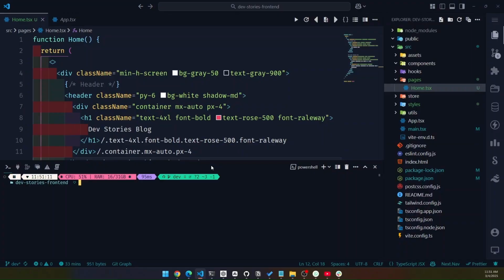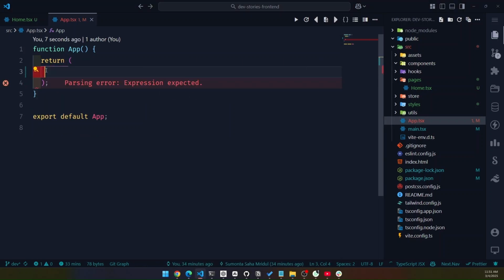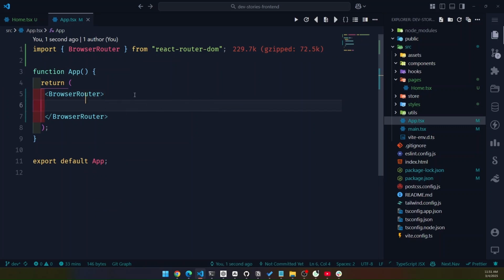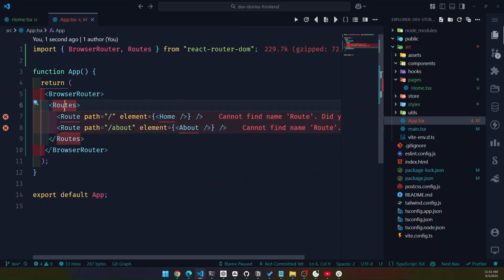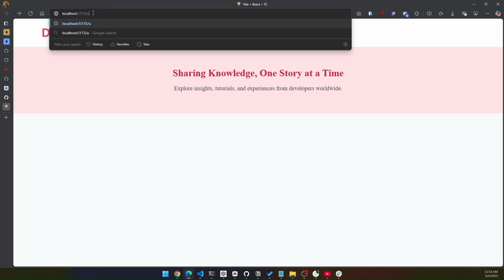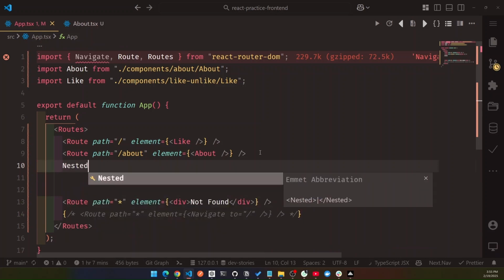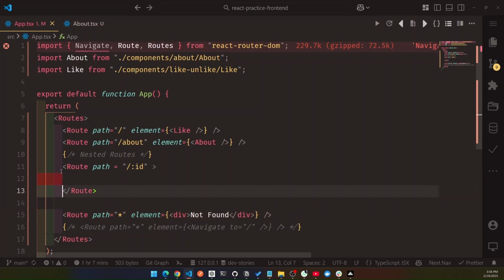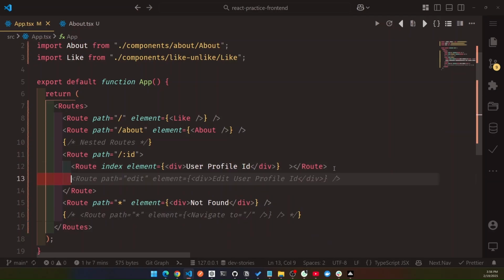Avoid Routing Mistakes in React! Set up React Routing with Nested Routes & Custom 404 Not Found Page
Are you struggling with React Router? In this video, we’ll walk you through setting up React Routing the right way! Learn how to use BrowserRouter for seamless navigation, structure your app with Routes and Route components, and handle nested routes like a pro. We’ll also show you how to create a custom 404 Not Found page to improve user experience. Whether you're new to React or looking to avoid common routing mistakes, this guide has you covered. Watch now and level up your React skills!